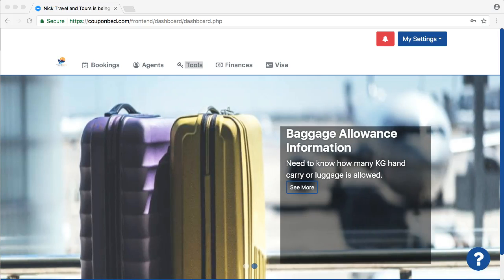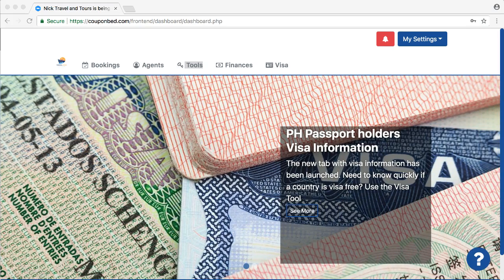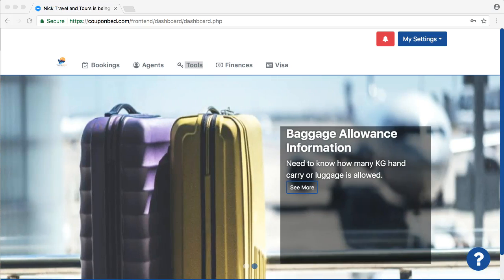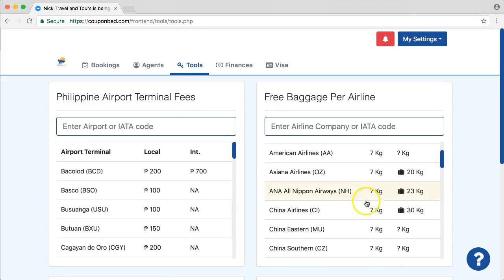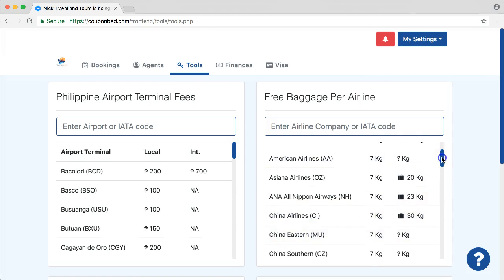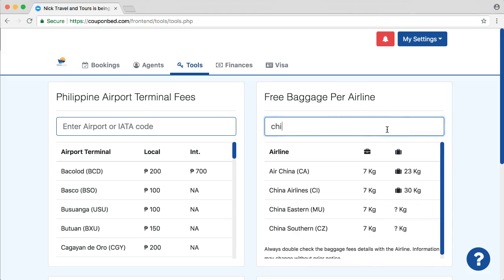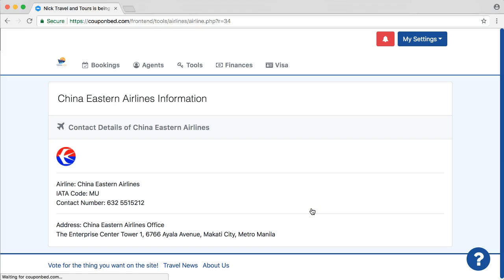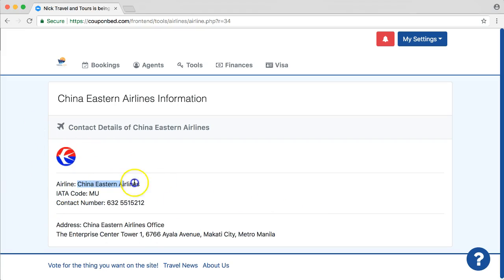China Eastern Airlines contact information Couponbed